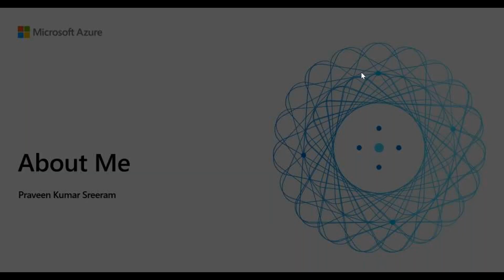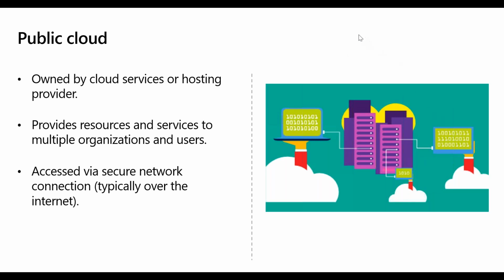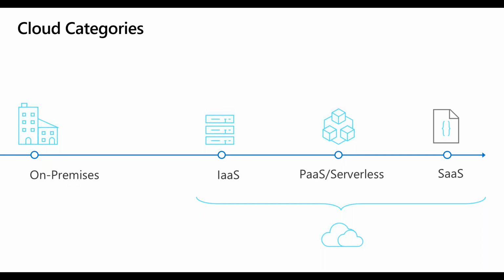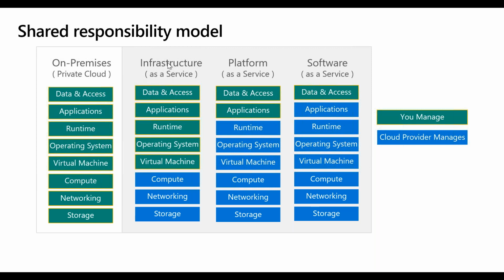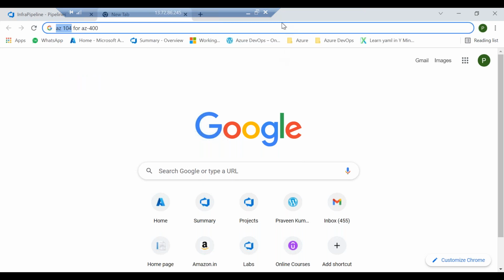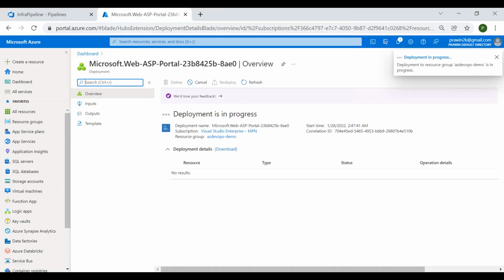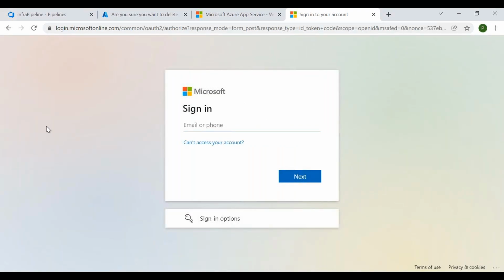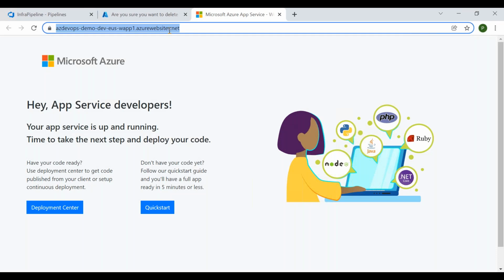Azure DevOps Demo Jan28th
An Introduction to CloudComputing. In this demo, you will understand the following
1) What is Cloud Computing
2) What are various types of Clouds (Public, Private and Hybrid)
3) What are various Cloud Service Categories (IaaS, PaaS, SaaS)
4) Demo on creating App Service Plan and App Service